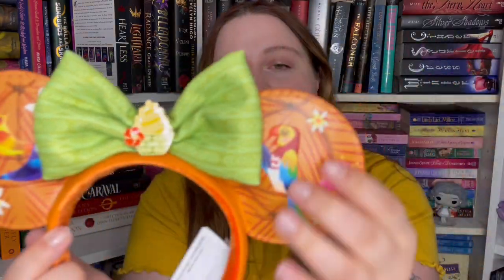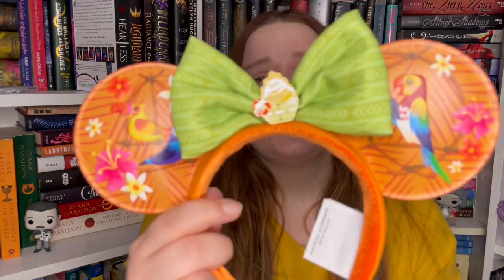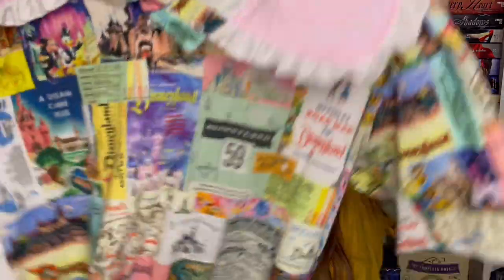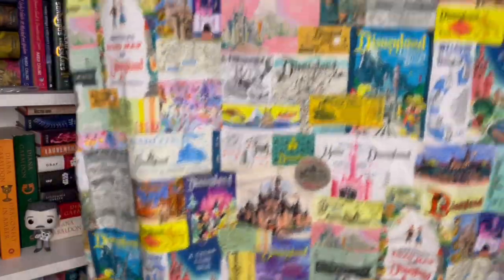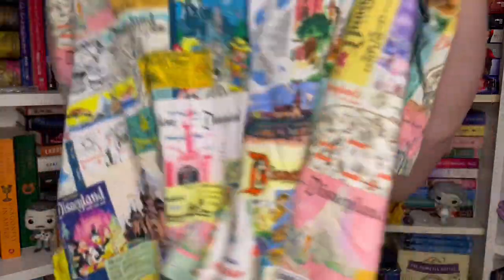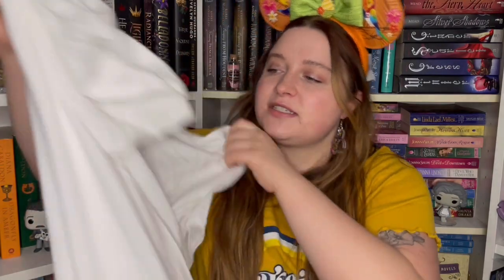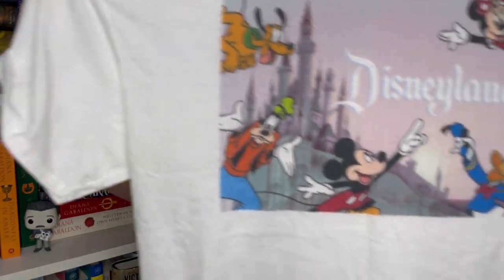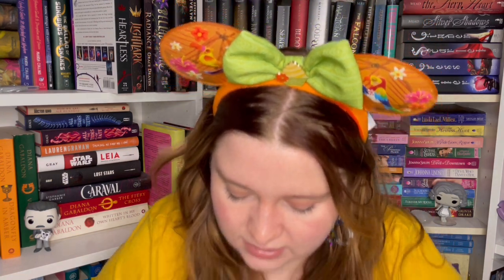another disneyland merch haul 👀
Do I have a merch buying problem? Probably but oh well